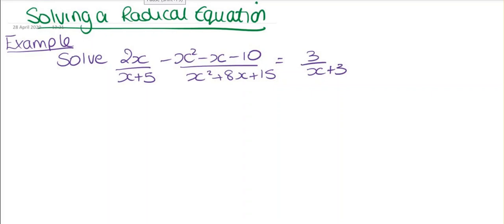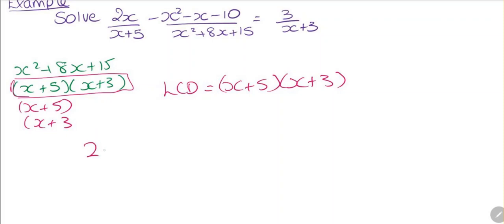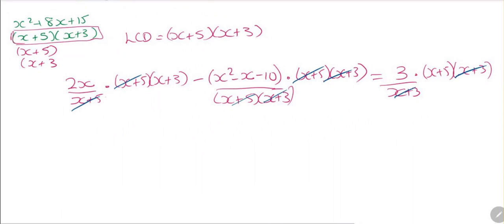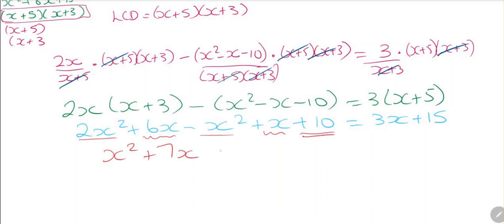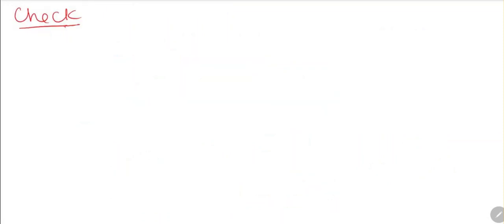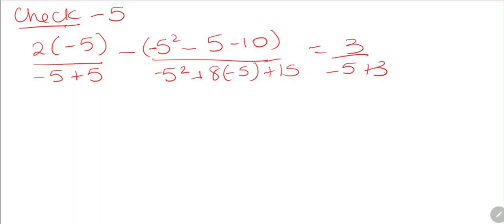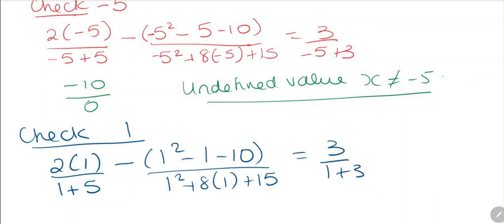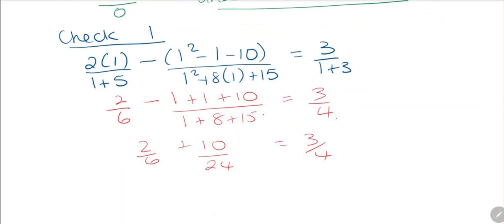Solving rational equations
Example of solving a rational equation multiplying by LCD